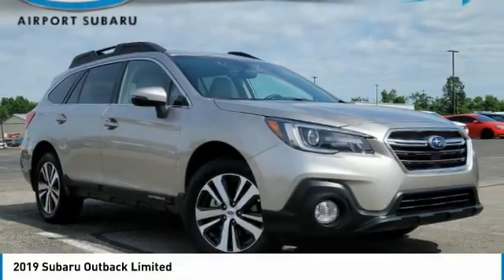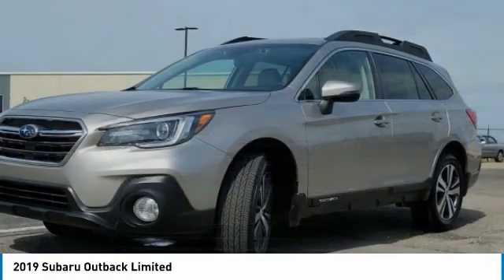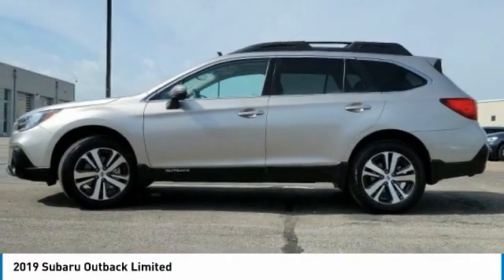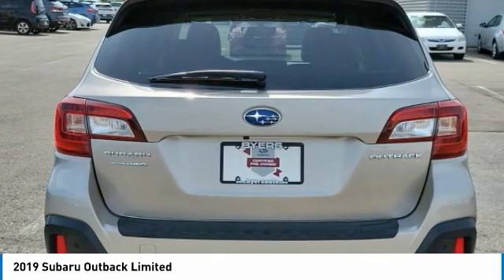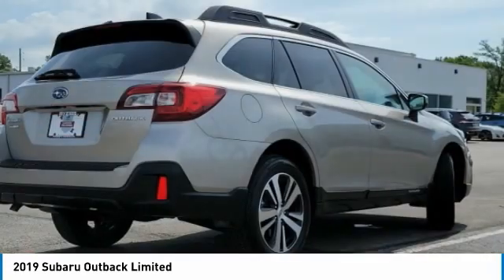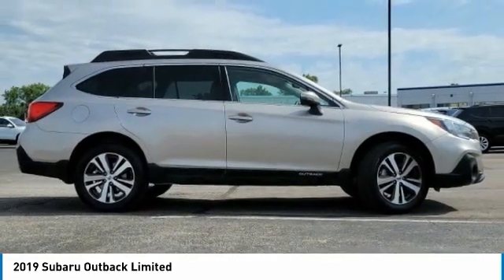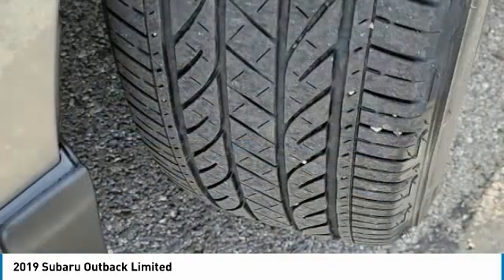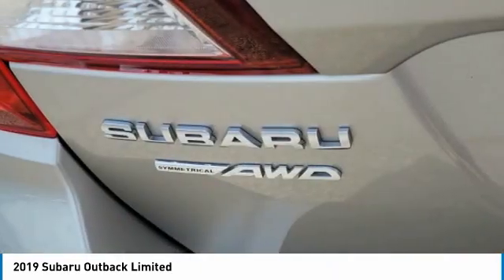2019 Subaru Outback I222588A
2019 SUBARU OUTBACK Columbus, OH
Stock# I222588A

Byers Imports
401 North Hamilton Rd

1-OWNER CARFAX VERIFIED! *DESIRED FEATURES:* AWD, Leather, Rear Camera, Navigation, Htd Seats, Apple CarPlay, Blind Spot Monitor, Power Liftgate, Android Auto, Bluetooth, Power Sliding Doors, Lane Departure Warning, SiriusXM, Fog Lights, Premium Audio, Memory Seats, Alloy Wheels.

This all wheel drive 2019 Subaru Outback 2.5i Limited is one of those used cars Columbus, OH shoppers seek out for its Tungsten Metallic exterior with a Warm Ivory Interior. With 33,374 miles this 2019 Outback with a 4cyl, 2.5l, 175.0hp engine is your best buy near Columbus, OH.

Byers Airport Subaru serves Columbus, OH. You can also visit us at, 401 N Hamilton Rd Columbus OH, 43213 to check it out in person! Byers Airport Subaru Used car dealership only sells used cars Columbus, OH buyers can trust for safety and worry free driving.

*INTERIOR OPTIONS:* Automatic Climate Control, Heated Rear Seats, Cargo Shade, Woodgrain Trim, Power Drivers Seat, Leather Wrapped Steering Wheel, Adjustable Lumbar Seat(s), Air Conditioning, Driver Illuminated Vanity Mirror, Adjustable Steering Wheel, Pass-Through Rear Seat, Bucket Seats, Passenger Illuminated Visor Mirror, Rear Window Defroster, Bench Seat, Tilt Steering Wheel, Vanity Mirrors

*EXTERIOR OPTIONS:* Roof / Luggage Rack, Tinted Glass, Privacy Glass, Auto Headlamp, Spoiler / Ground Effects

*Why utilize Subaru Motors Finance Financing?* You can use our Subaru Dealer car payment calculator to calculate your payment on this Tungsten Metallic 2019 Subaru Outback 2.5i Limited. Our Byers Airport Subaru Subaru Motors Finance Specialists work with every level of credit and Subaru Financing needs. From bad credit car financing to the highest credit scores, our Subaru Motors Finance experts offer more and better credit options than used car lots in Columbus, Ohio.

The Byers Airport Subaru used car dealership in Central Ohio is an easy drive or fly in from anywhere in the United States. Our car lot sits just east of Columbus, OH where your 2019 Subaru Outback 2.5i Limited will be waiting for your test drive and/or shipping instructions.

Looking for used cars in Columbus, Ohio? We're glad you found this used Subaru Outback for sale at our car dealership in Columbus, OH just east of Columbus, OH. Looking for financing? Our Byers Airport Subaru finance specialist will find the best rates available for this used Subaru Outback for sale. Byers Airport Subaru has new cars for sale and used cars for sale in Columbus. So, if you're shopping used car dealerships in